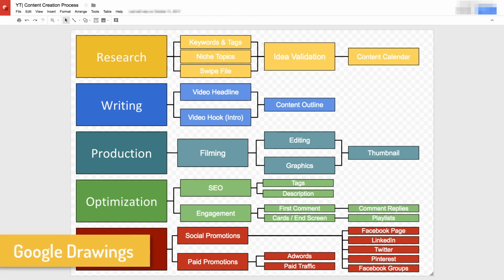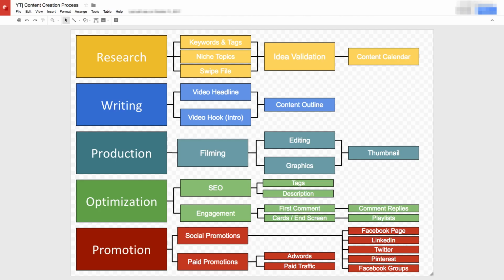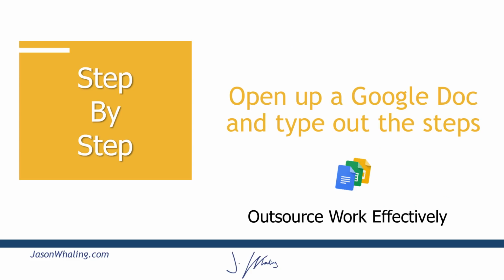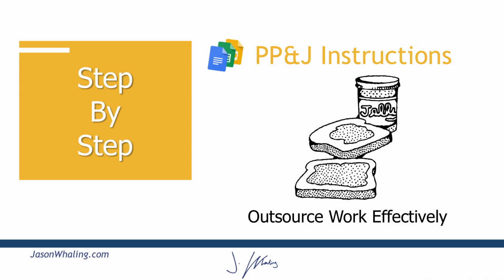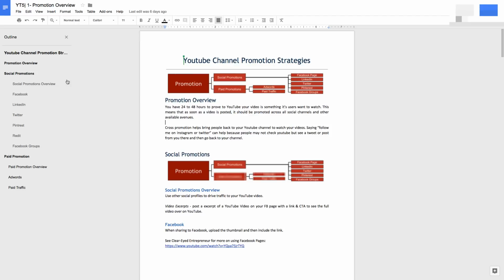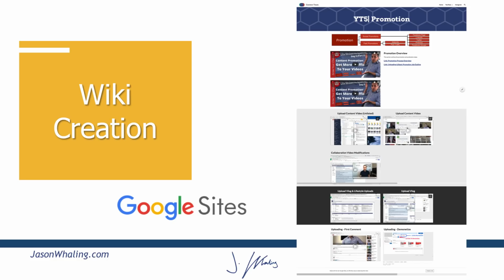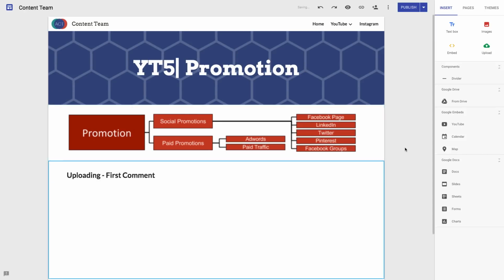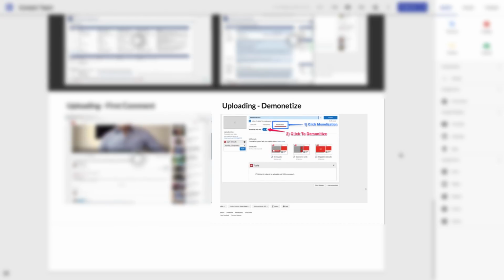How To Outsource Work Effectively With A Team Wiki - Grow Your Business With Virtual Assistants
Outsourcing your work effectively is the fastest way to take back control of your time. Learn how to create a team Wiki so you can spend more time growing your business.

0:00 - Intro
0:42 - Free Outsourcing Tutorials
1:03 - Step 1) Outline The Entire Process
2:00 - Step 2) Step by Step
2:35 - Step 3) Tools
2:58 - Step 4) Screenshots or Video?
3:21 - Step 5) Make the Tutorial
4:43 - Step 6) Create Your Wiki
5:41 - Step 7) Send To VA
6:37 - Bonus Tip!

Knowing when and how to outsource your business is really important, which is why in this video is all about how to build a team wiki using Google sites.

Spending my time teaching fellow creators and entrepreneurs how to outsource work effectively is one of my favorite video types because it's so vital to getting more done in less time in your business.

The video aims to provide you with actionable steps on how to grow your business effectively, by drawing you're your strengths and mitigating your weaknesses with outsourcing. When you use outsourcing you can delegate the tasks and projects you aren't good at.

How do you grow your business to the next level? By not caring about those weakness and continuing to develop your strengths. Make sure you check out the playlists above for how to outsource your online business if you don't have the expertise to do it yourself. The only ""expertise"" you need to develop is how to outsource work effectively.

Here are some additional effective outsourcing tips that didn't make it into the video:

First, be clear with the exact result you want. If you don't know what you're looking for, your VA won't be able to give you a result you'll be happy with.

Completely Remove Yourself
Second is to completely remove yourself from your work so you can grow your business. This can be a tough one, because they may involve your VA doing more or spending more time than is necessary.

So even if you could do one little piece of task or project in 5 minutes that takes the VA an hour, pay the virtual assistant for that hour. You can't scale a business in the long run if your involvement is required, even if it's just a few minutes.

This is the effectiveness vs. efficiency that Tim talks about in the 4 hour work week. For more, make sure to what the whole tutorial video so you know exactly how to outsource work effectively.